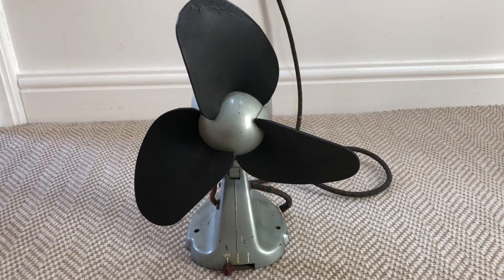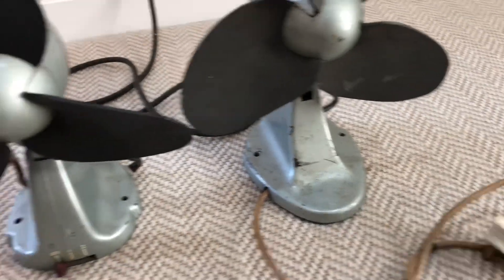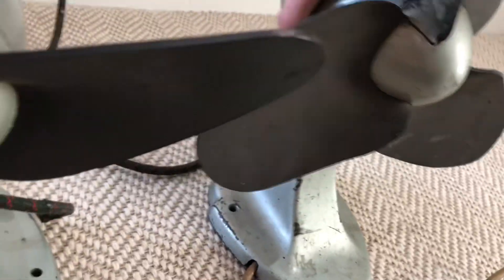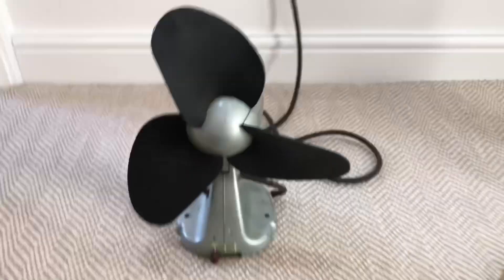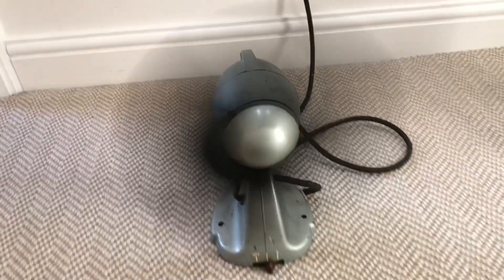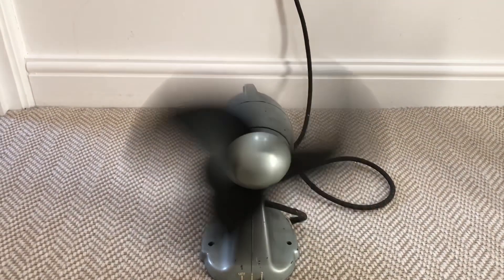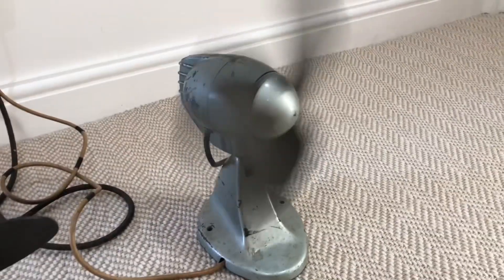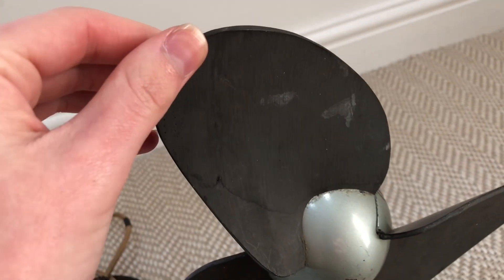New fan: This is a 1950s GEC 12” desk fan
Acquired yesterday as of filming this video.
Also due to issues the video did end suddenly and I do apologise for that